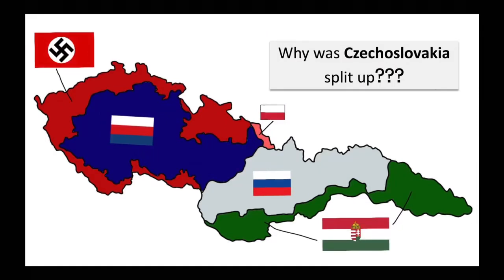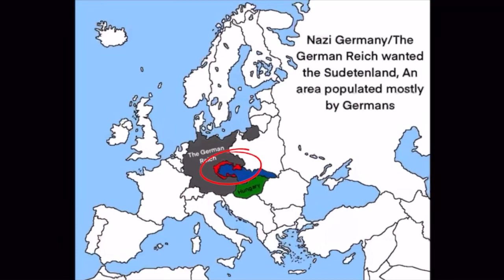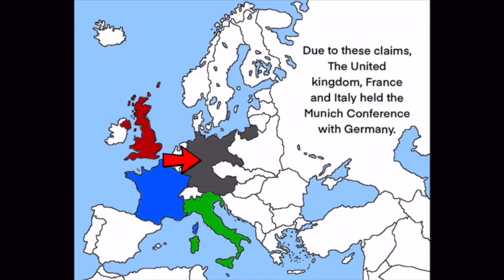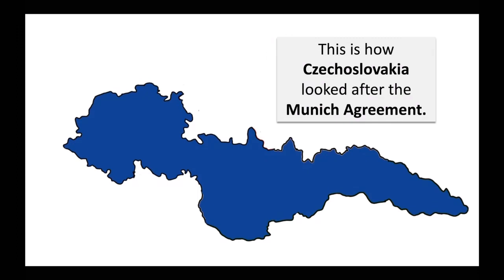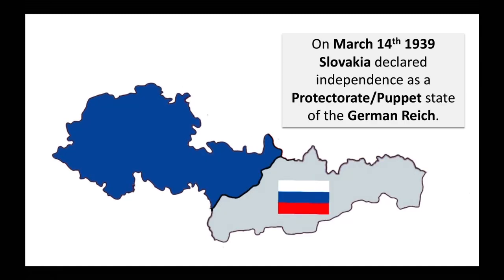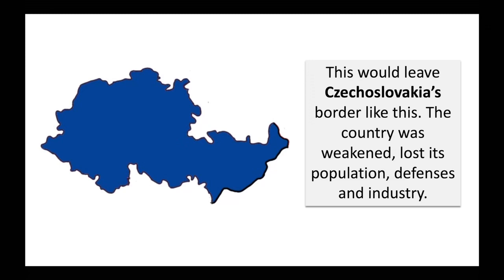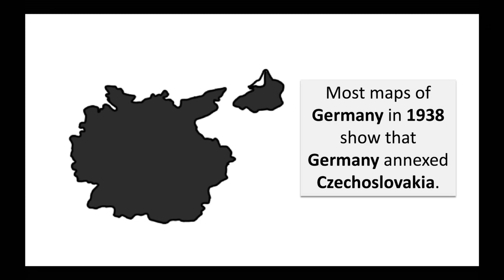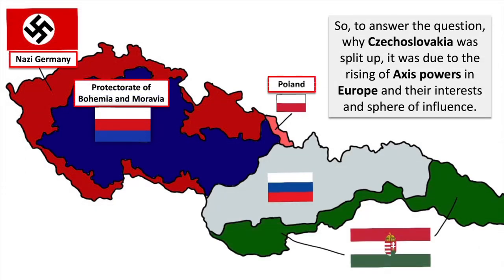Why was Czechoslovakia Split up?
This is a video on how Czechoslovakia was split up, these events occurred from 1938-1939.